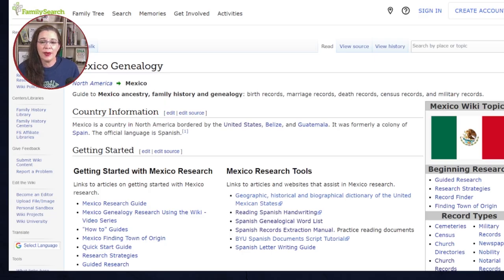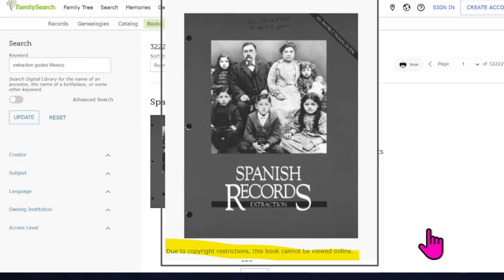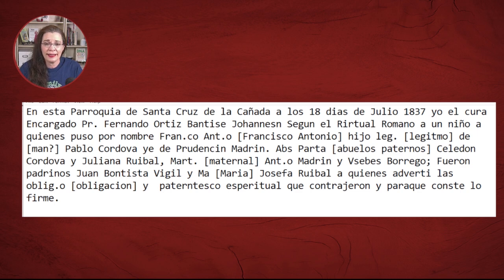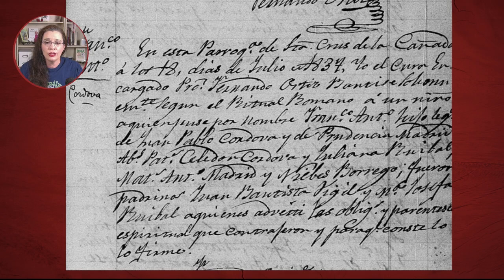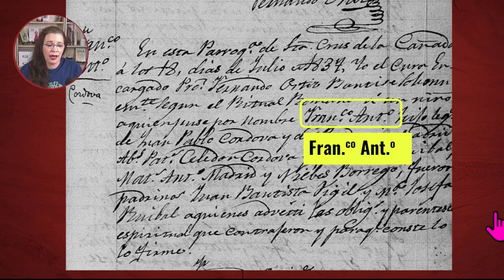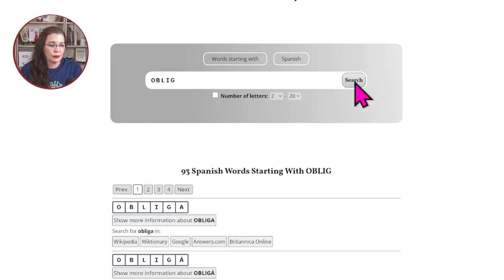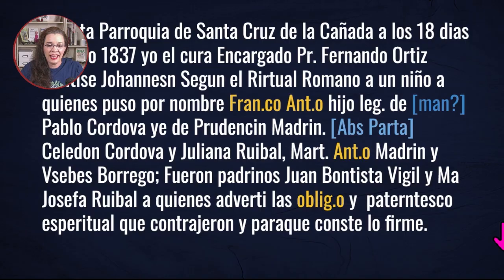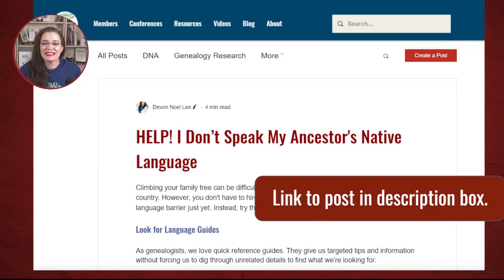EASY Translation Tips for Genealogy Records in Foreign Languages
Did your ancestors speak a different language than you? Discover how to translate genealogy records to help build your family tree.

CONTINUE LEARNING

CHAPTERS

00:00 Introduction
00:40 Look for Language Guides
02:33 Create Document Templates
03:35 Create a Fast Transcription
04:02 Resolve  Troublesome Words
05:00 Try WordMine.info
06:32 Use Google Translate
07:09 Get Help